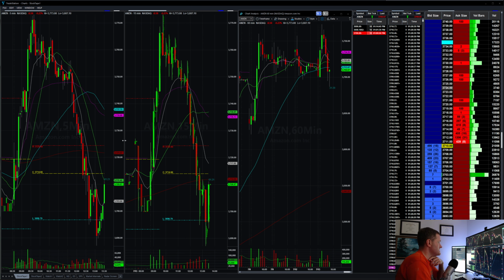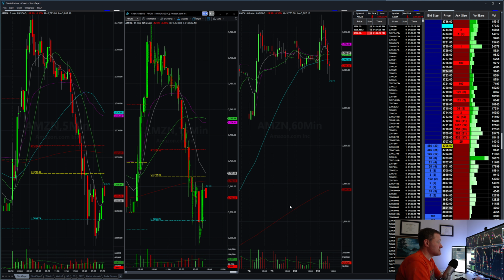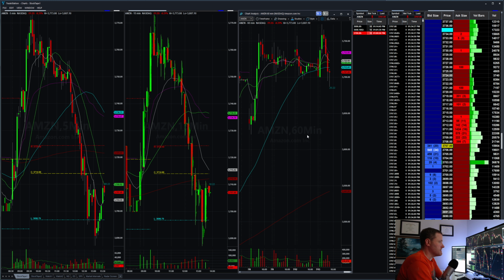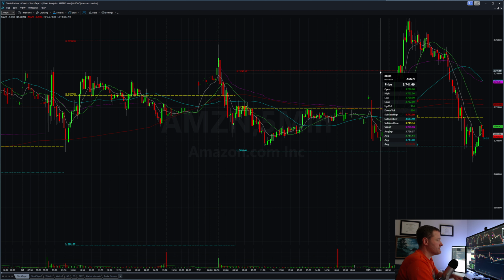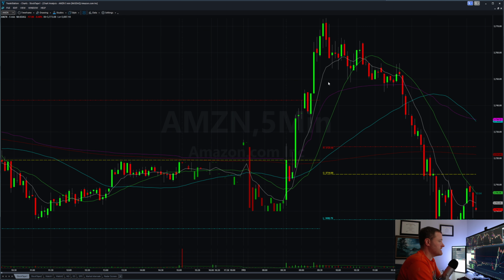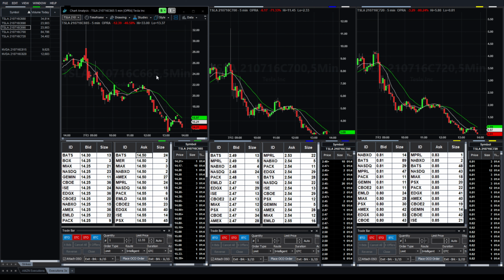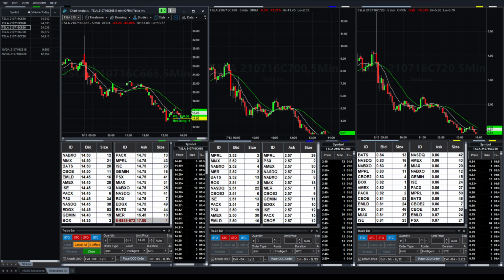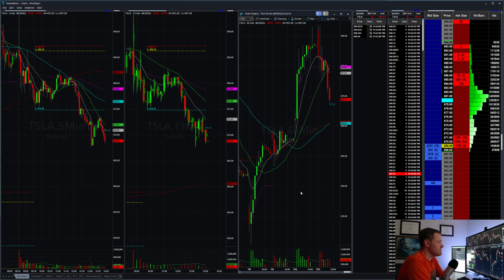Why I'm trying TradeStation + Daily Trade Recap (+$1,550)!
Reviewing my day trades today and my first impressions of the TradeStation platform.

📘 Trading in the Zone

⏱TIME STAMPS⏱
00:00 - Introduction
01:12 - Look & Feel
03:11 - Performance
04:47 - Evolving as a trader
07:48 - Re-building your confidence
09:19 - Importance of price & time
17:00 - Why TradeStation?
22:47 - Matrix (Market Depth)
22:55 - Confusing Settings
27:00 - Outro